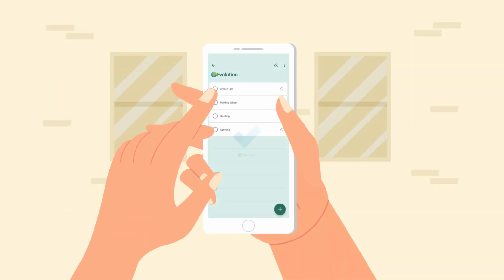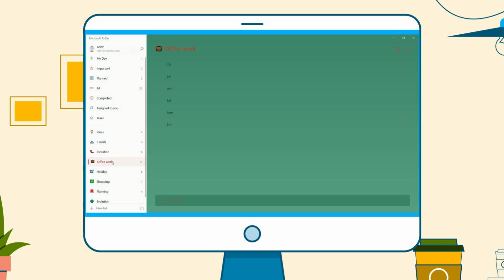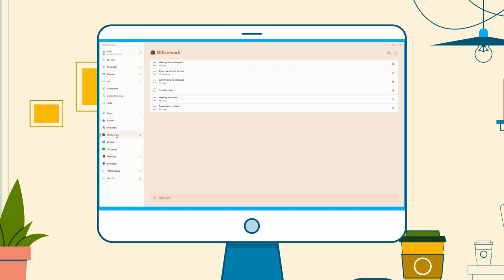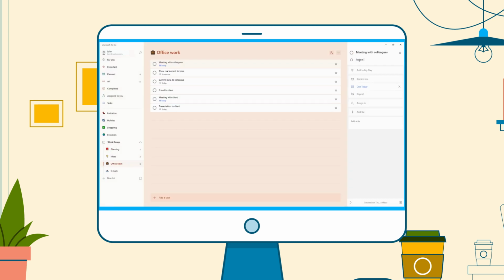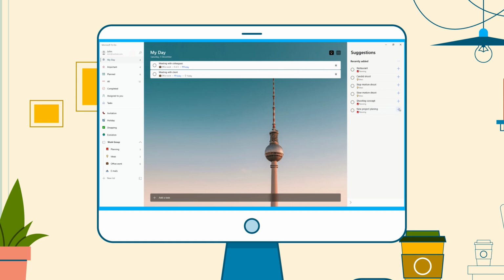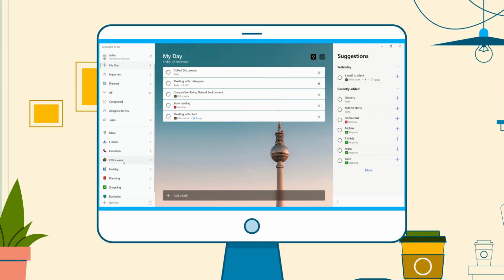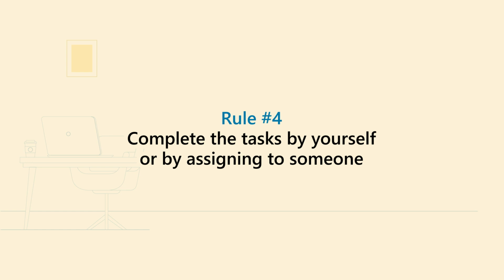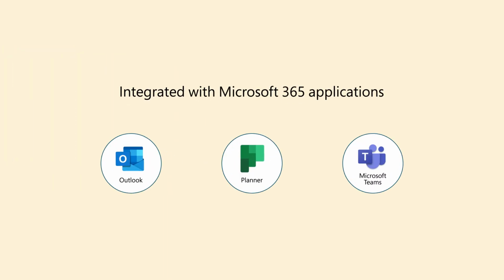The golden rules of task management with Microsoft To Do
Learn these four golden rules to stay organized, grow your productivity, and make more time for yourself with Microsoft To Do.